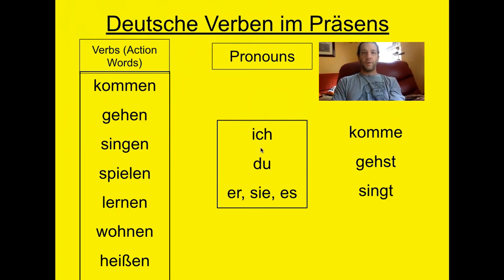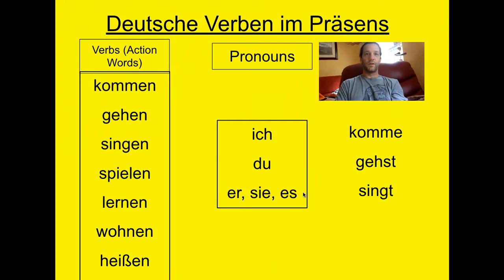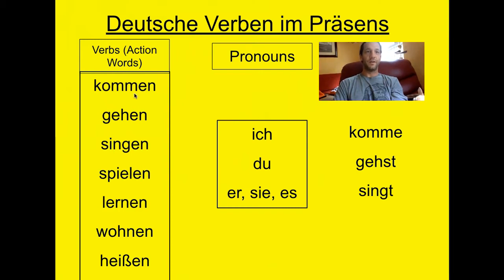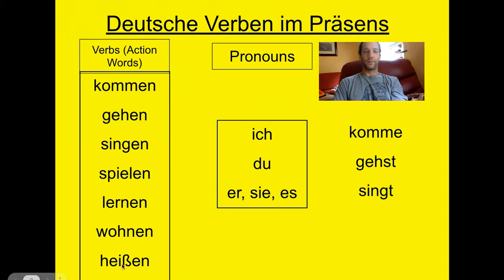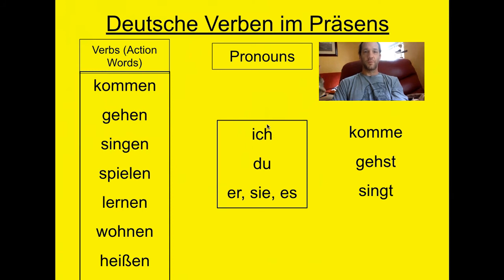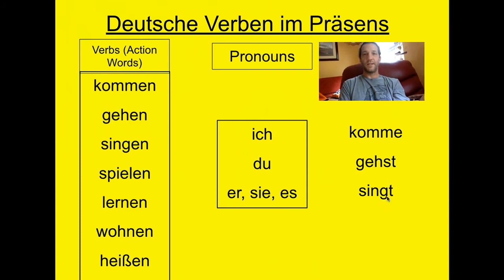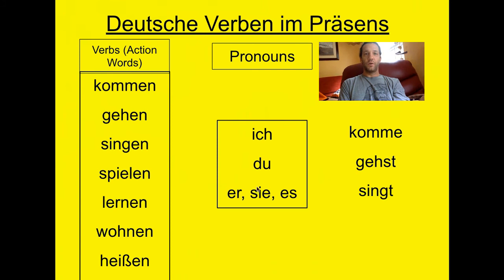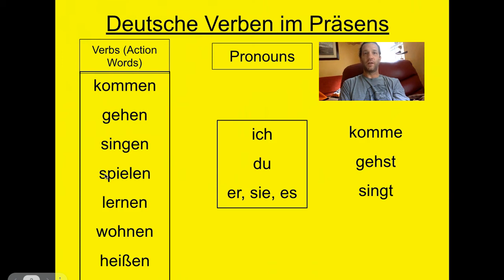German Pronouns and Verb Conjugation